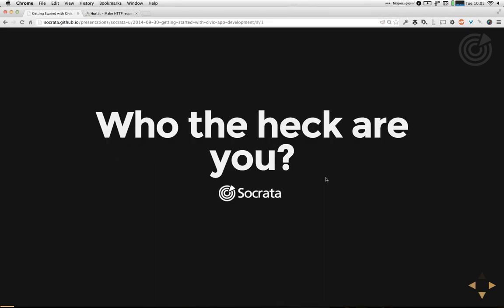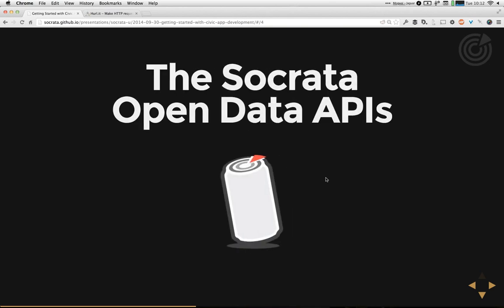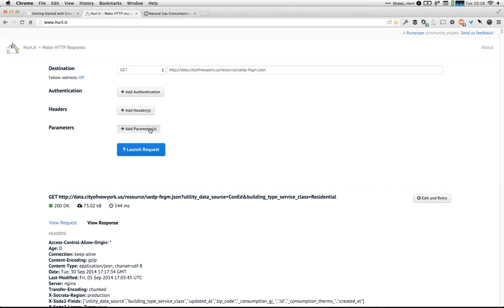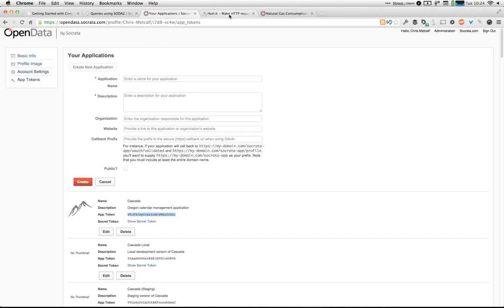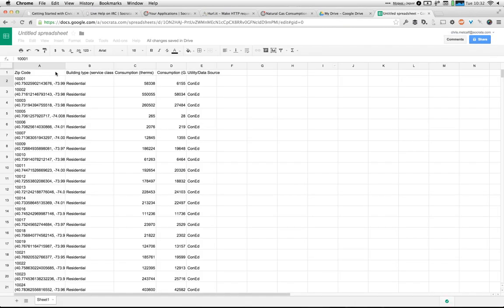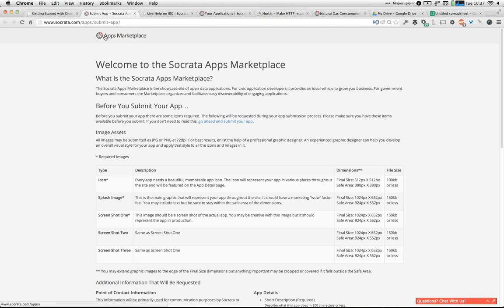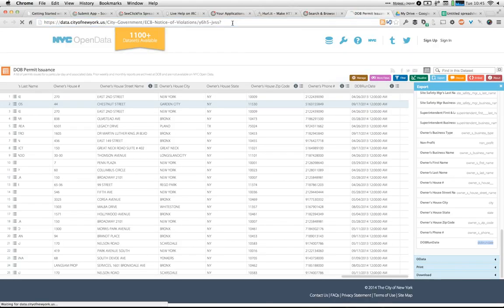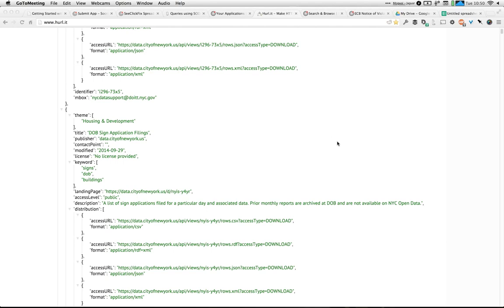Getting Started with Civic Application Development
Whether you’re new to civic development and you want to learn how to get started, or even a seasoned pro looking to build a business around open data, this webinar will give you the tools you need to succeed. Learn best practices around working with open data, avoid common pitfalls, and find out where to get help when things go wrong. And once you’ve created your killer app, learn how to register for the Socrata Marketplace and distribute your app to our worldwide network of customers.